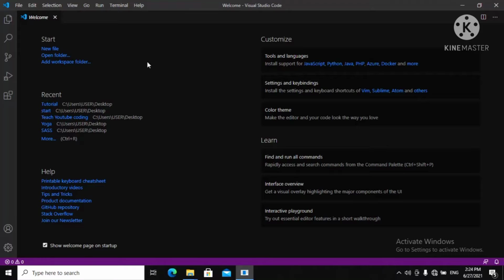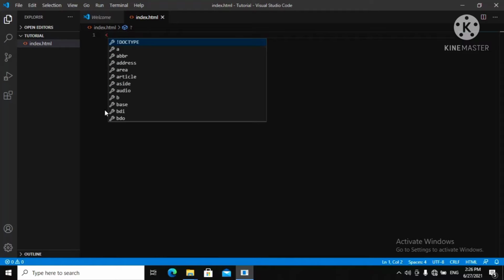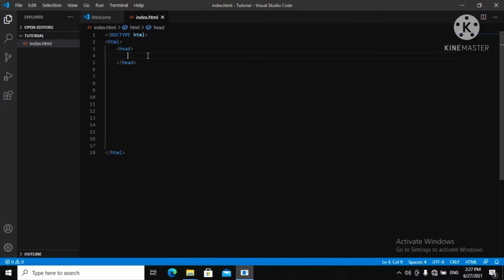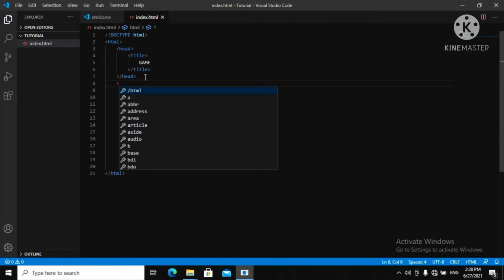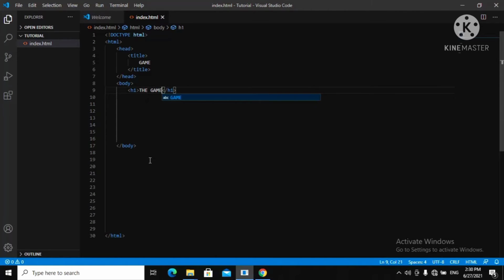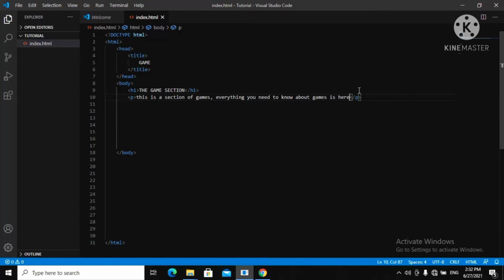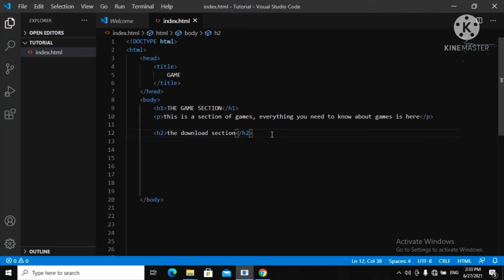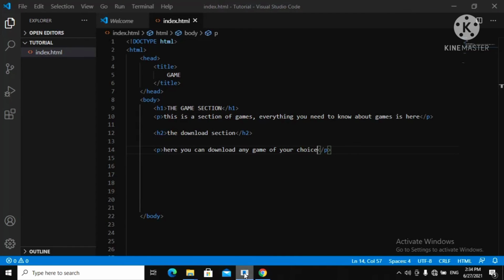HTML begining tutorials for beginners -1- Creating our first web page.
In this video you will learn the basics and we will create our first HTML web page.

Follow along with this channel to learn complete HTML.